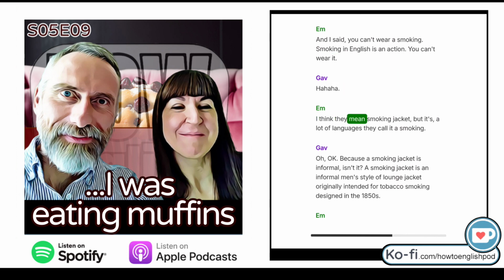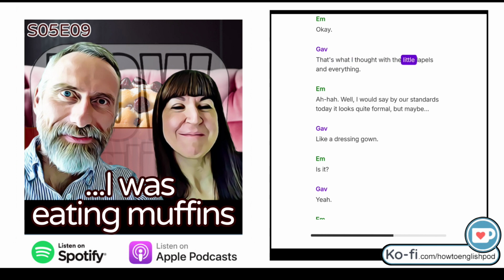How Can Teachers Make Listening Tasks Easier for Students? – S05E09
How can you make a difficult listening task easier without removing the challenge? In this episode, we share ways to support learners by checking the order of questions, playing audio in shorter sections, adjusting the speed and using transcripts at the right moment.

We also talk about teaching a group with different needs and interests, repeating an activity one learner has already done, and why students sometimes stop attending lessons. Along the way, we discuss subtitles, Google Translate, misleading translations in formal emails, and a simple way to practise *could have* and *couldn’t have* involving rather a lot of muffins.

Read the practical guides from this episode:

• How Can You Teach a Group with Different English Needs and Interests?
• Should You Repeat an English Activity One Student Has Already Done?
• Should English Learners Google an Unknown Word or Describe It?
• How Can Teachers Explain Misleading Translations in Formal English Emails?
• How Can You Teach Could Have and Couldn't Have with a Simple Contrast?
• Why Do Students Stop Attending English Lessons?

If you find the show useful, you can send us a thanks

Chapters
00:00 Welcome to How to English
01:15 Why teachers should check question order
03:50 How to make difficult listening tasks easier
05:40 Teaching learners with different needs and interests
09:20 Repeating activities with former students
12:52 Should learners watch programmes with subtitles?
14:56 Support the podcast on Ko-fi
15:32 Should students Google unfamiliar words?
20:12 Building trust and explaining formal email language
23:29 Teaching *could have* and *couldn’t have*
27:19 Why do students stop attending English lessons?
31:14 Quiz of the Week: Where should Em teach abroad?
36:25 Outro